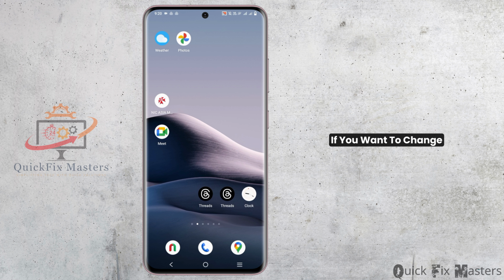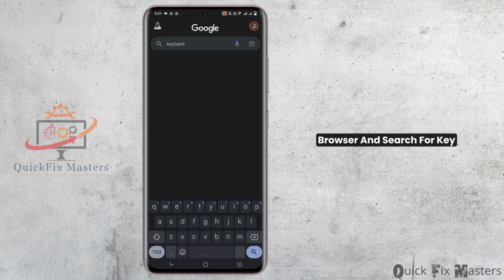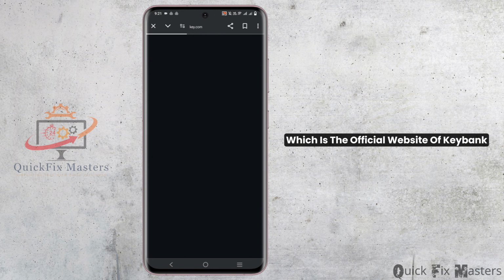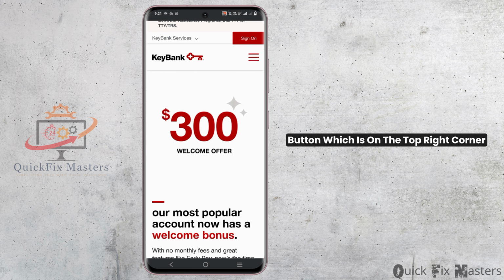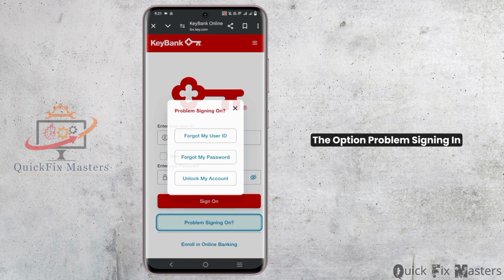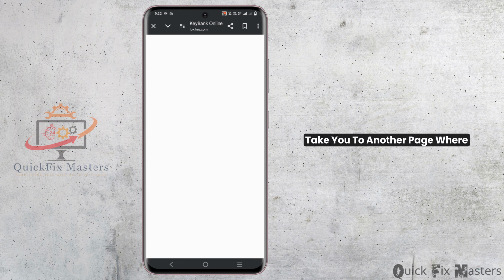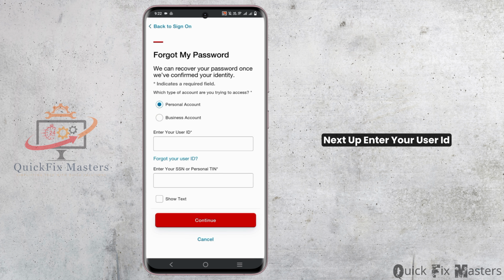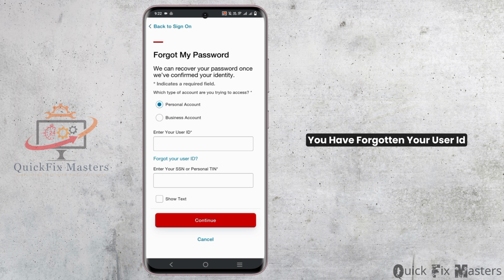How to Change Keybank Account Password Online (Step by Step)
Need to update your KeyBank account password securely? This step-by-step guide will walk you through the process of changing your KeyBank account password online in 2024. Learn how to enhance your account security and manage your banking information with ease!

Timestamps:
0:00 Introduction
0:15 Steps to change KeyBank account password online